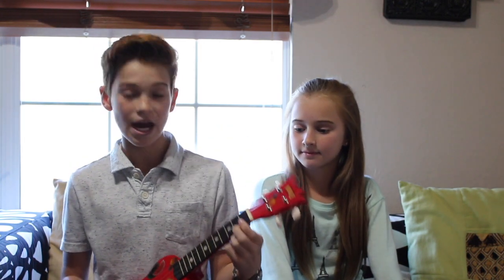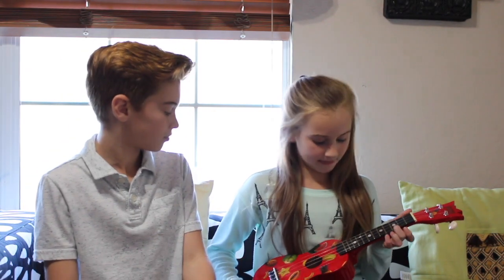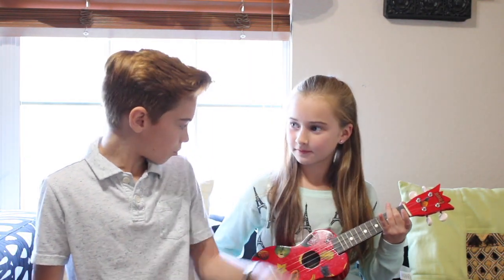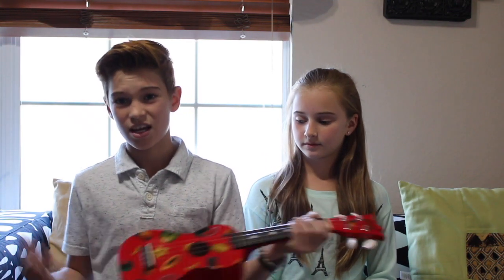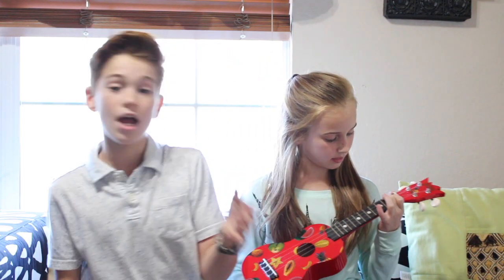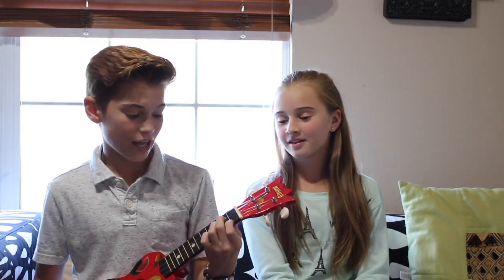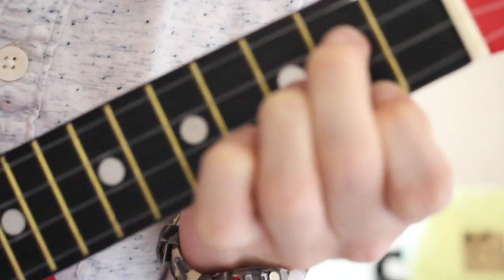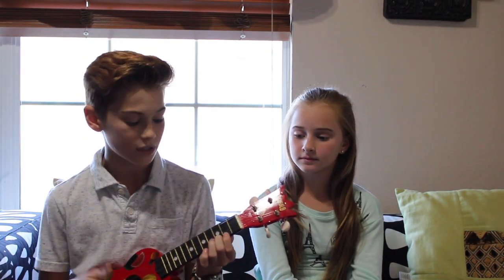Teaching My Sister to Play Ukulele!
In This video I teach my sister how to play the Ukulele. Enjoy!